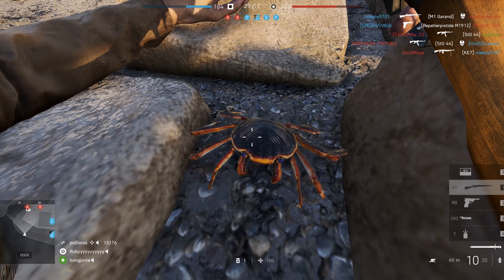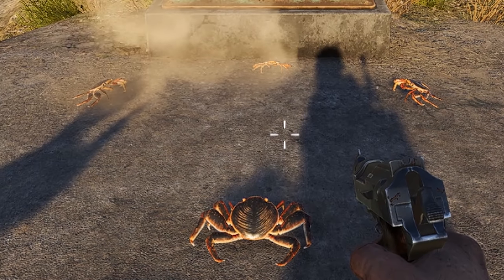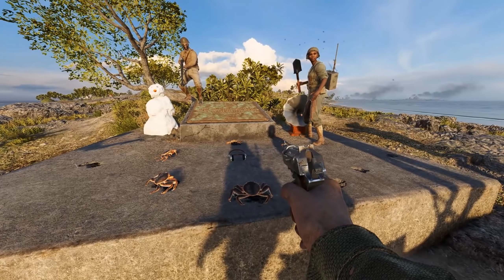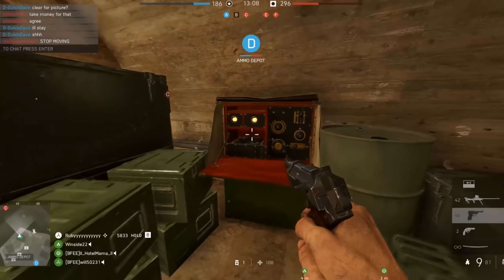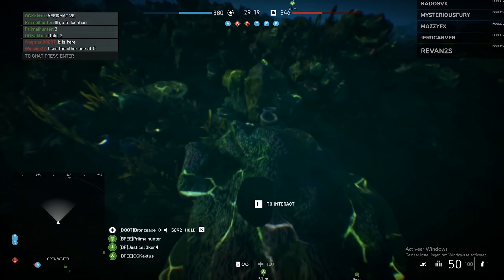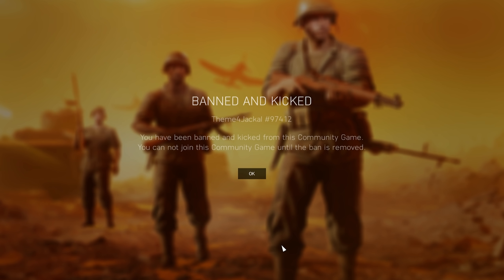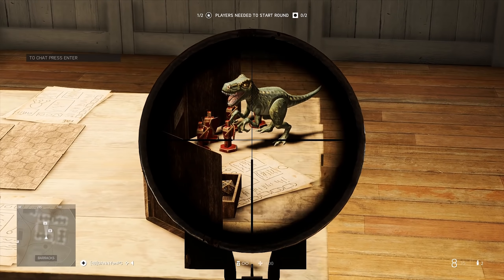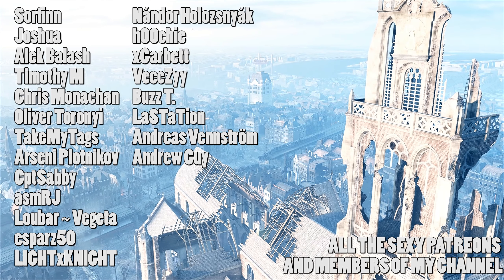🦀 Crab rave Easter egg part 1 - Battlefield V 🦀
🦀 map:
Discord.gg/BFEE